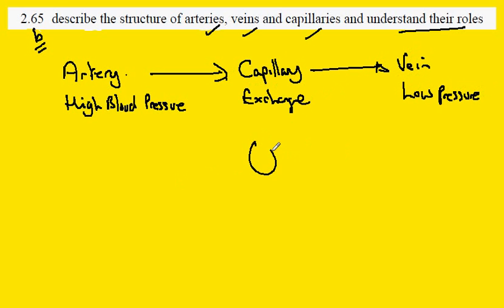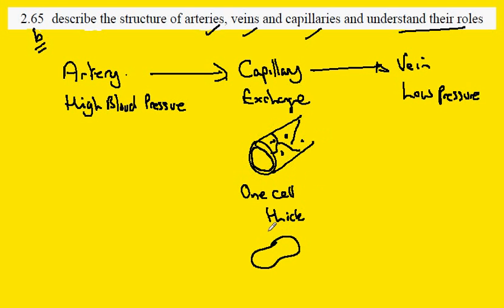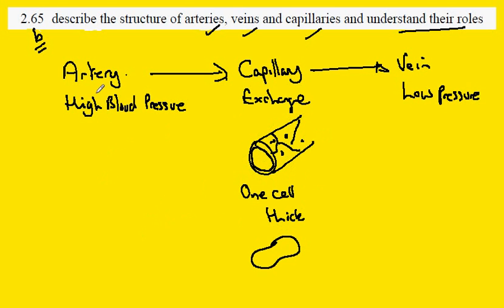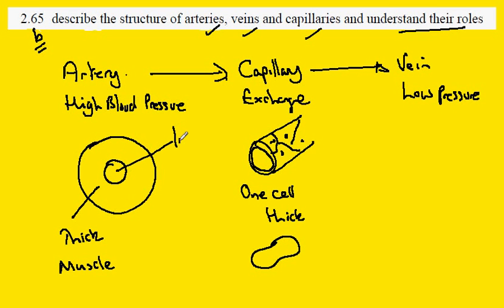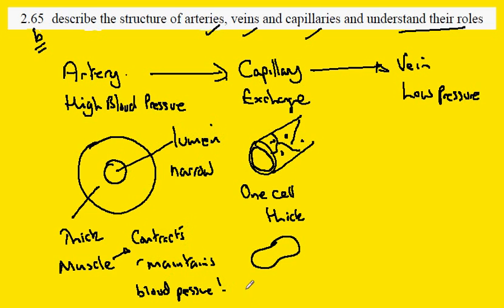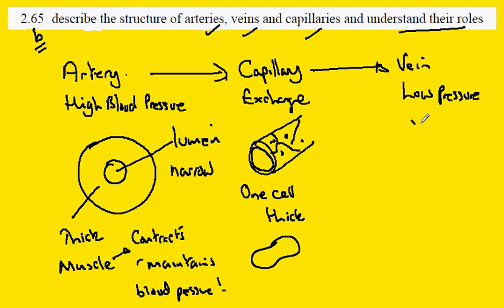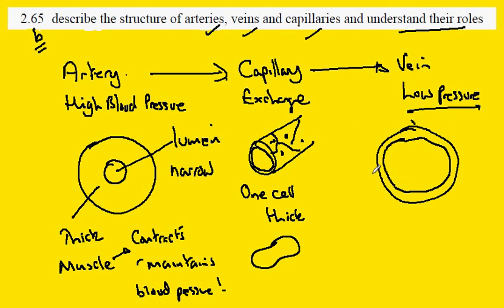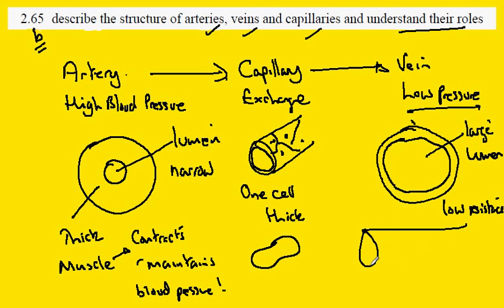2.65b Blood Vessels